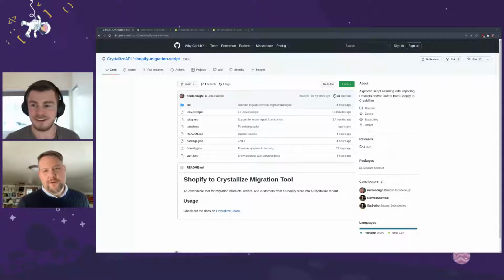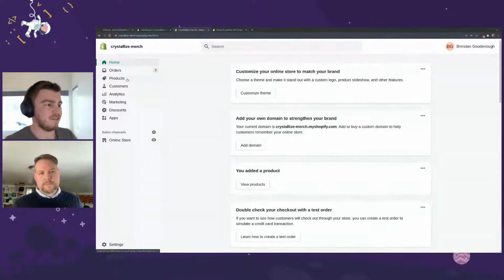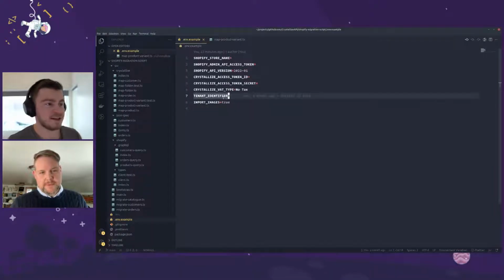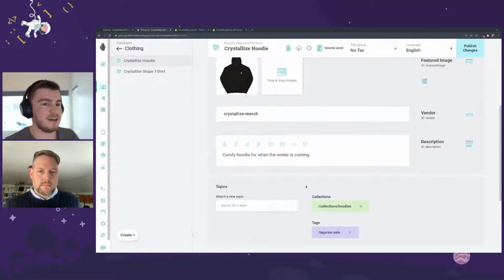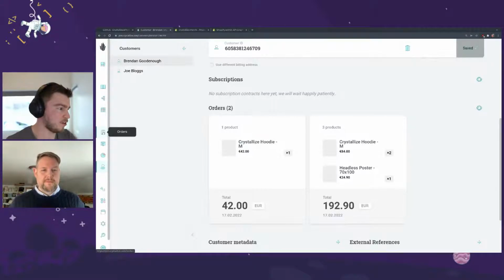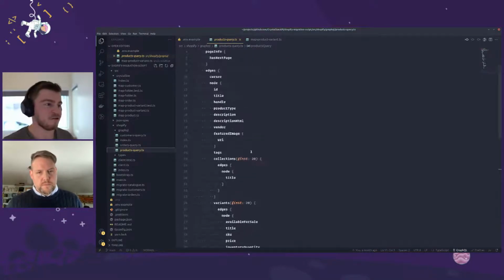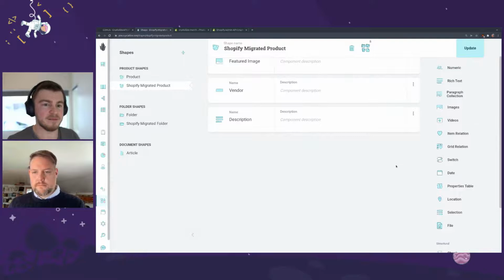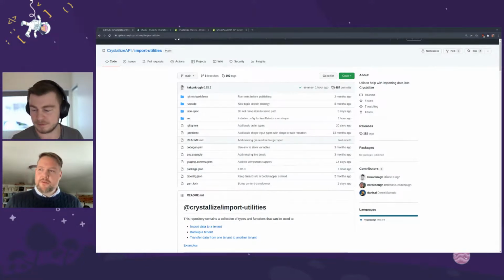Seamlessly Migrating from Shopify to Crystallize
Switching eCommerce services can be difficult, especially if you have a lot of existing products, customers, and orders you want to transfer. In this stream we're happy to share our Open Source tool for migrating from Shopify to Crystallize, the simple and seamless way to move your data.